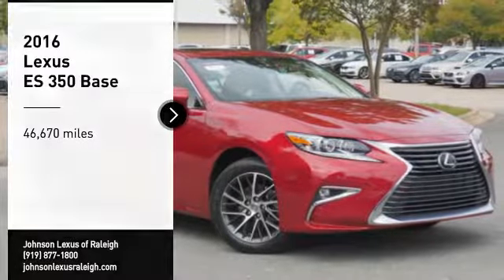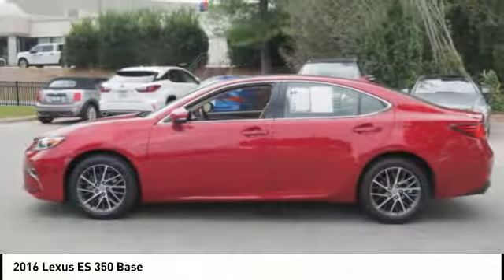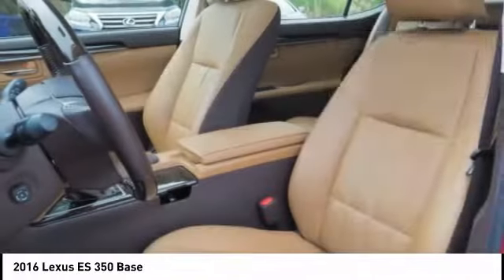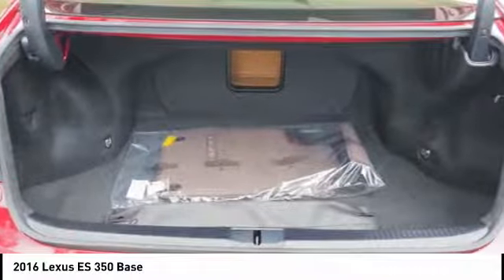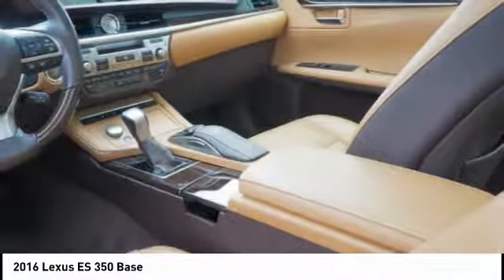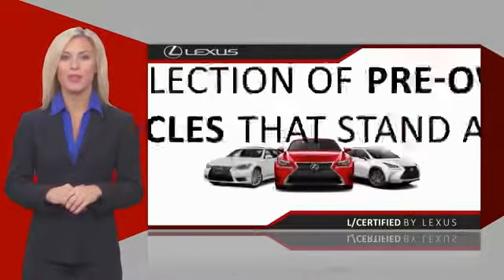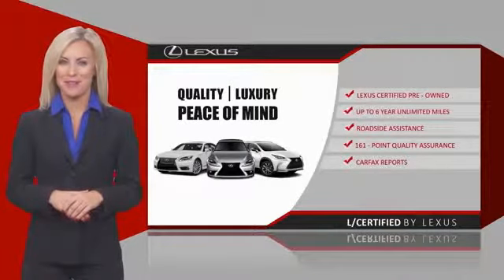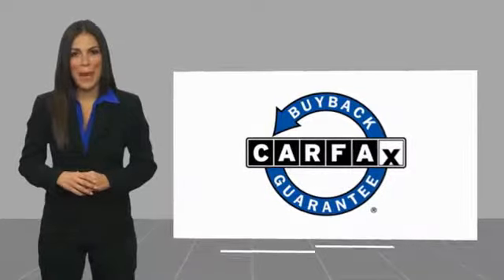2016 Lexus ES 350 for sale in Raleigh NC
2016 Lexus ES 350 for sale in Raleigh NC - Stock # 26720TA
Year: 2016
Engine: 3.5L V-6 cyl
Transmission: 6-Speed Automatic with Sequential Shift ECT-i
Mileage: 46,670 miles
MPG Range: 21/31
Exterior Color: Matador Red Mica
Interior Color: Flaxen
Address:
VIN: JTHBK1GG0G2223986